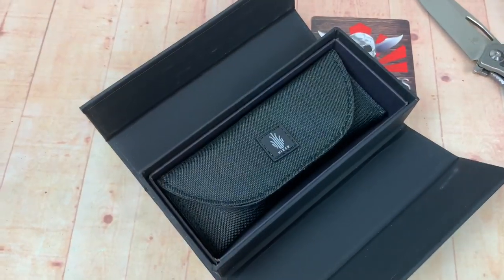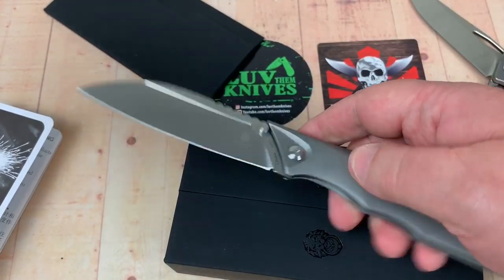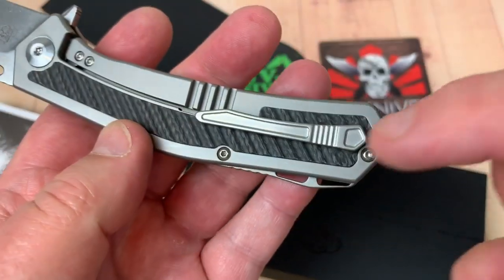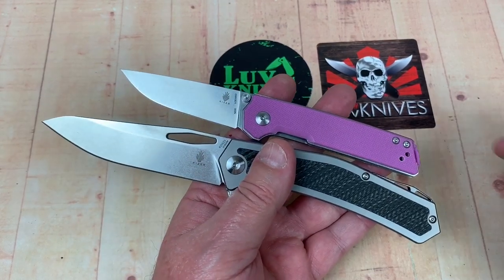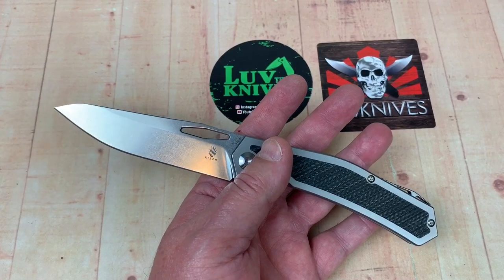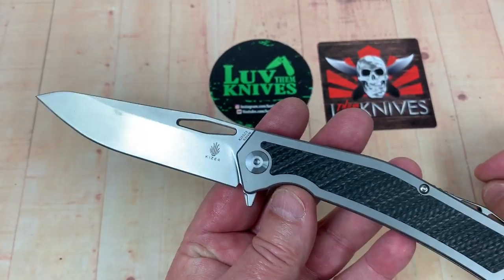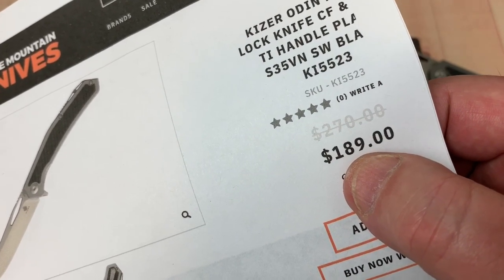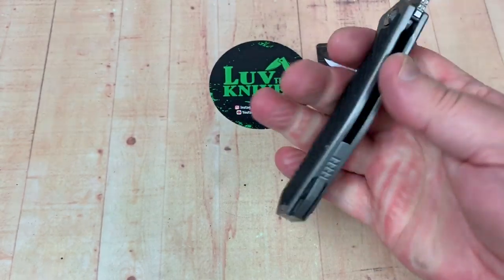Kizer Odin Ki5523 Ivan Braginets Design Beautiful/Symmetrical/flickable/affordable !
Kizer Odin Ki5523